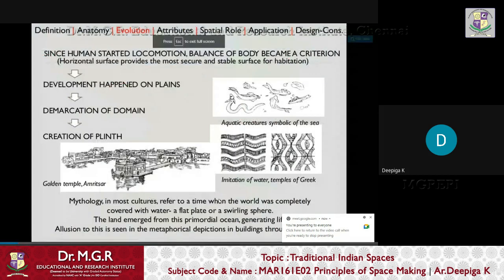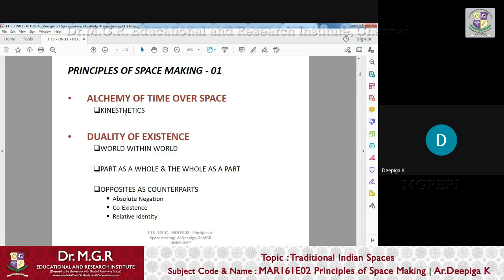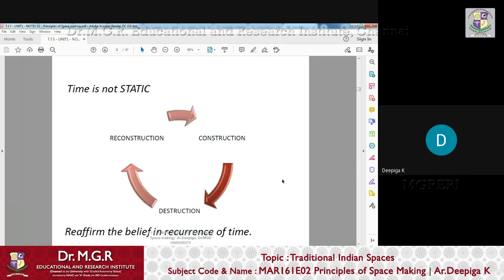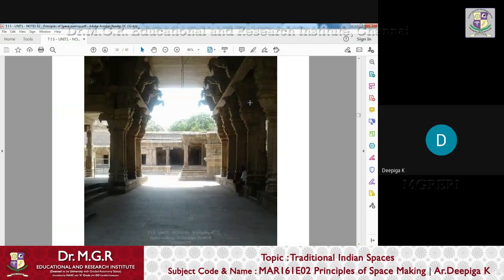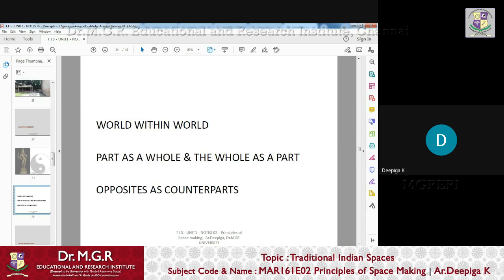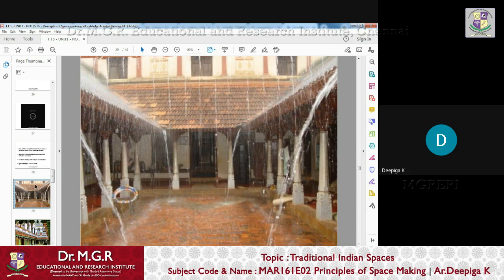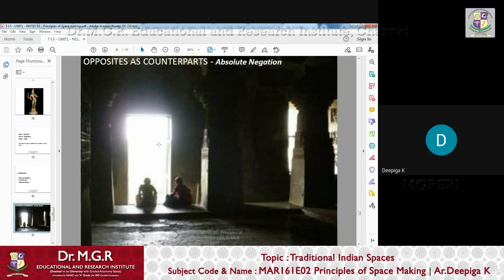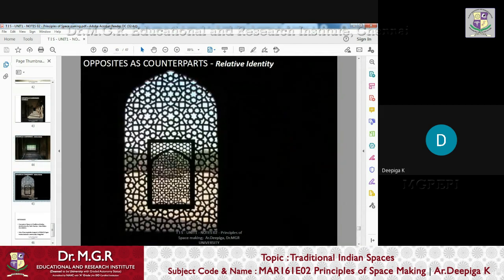Traditional Indian Spaces - MAR161E02 Principles of Space Making | Dr.MGERI - Ar.Deepiga K